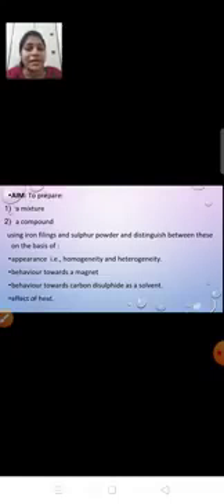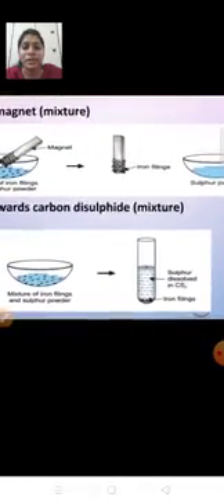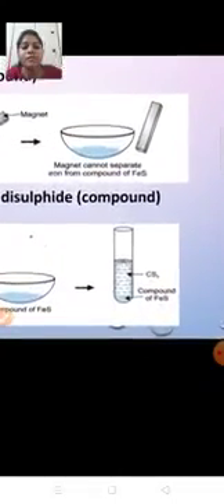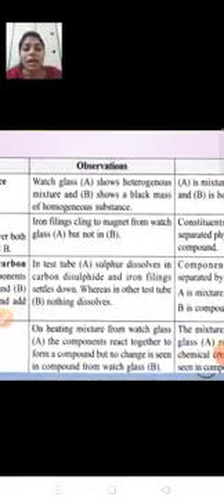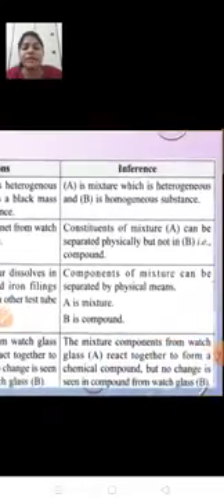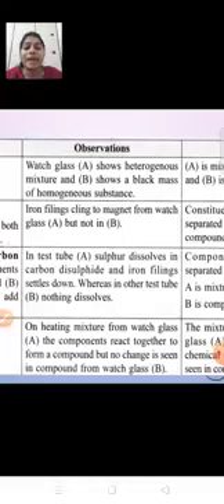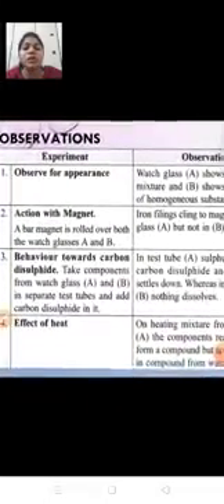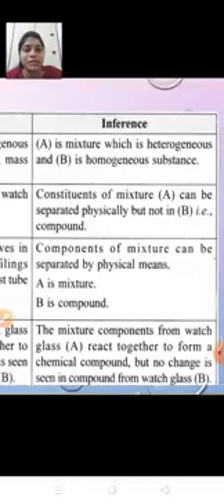Class 9 Chemistry practical No 1 19 january 2021